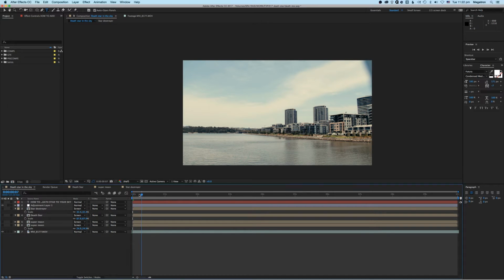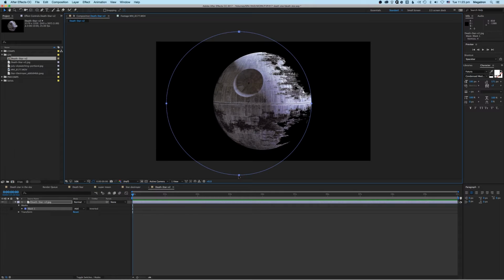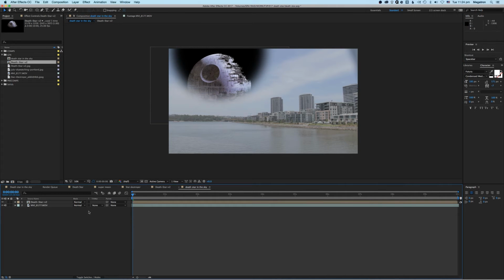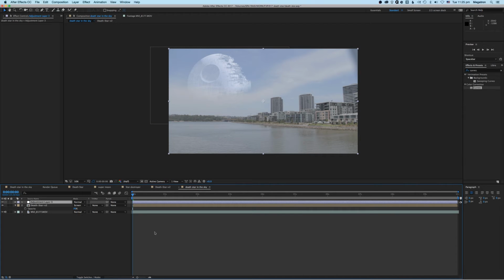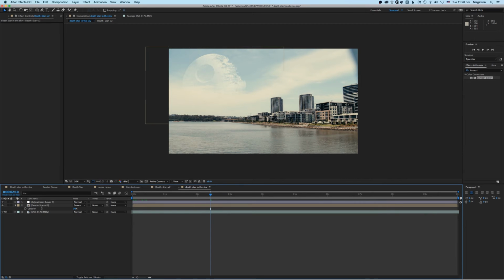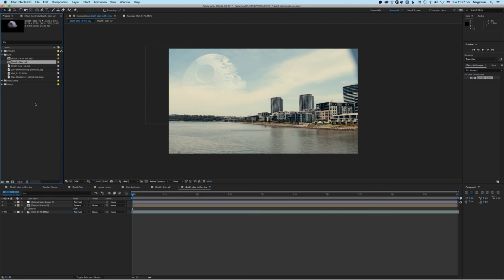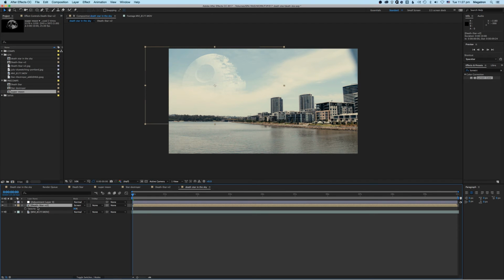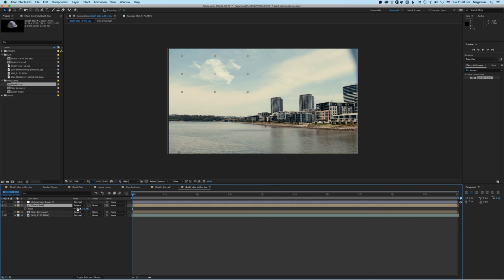Easy Death Star effect - After Effects tutorial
It's a quick one. Clicks in in under 6 mins. Could be my quickest tutorial yet!